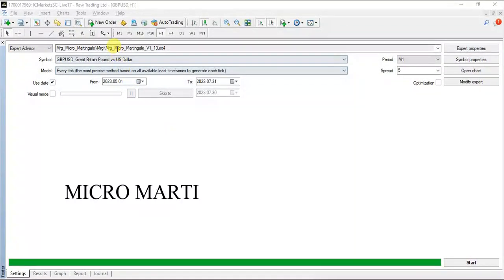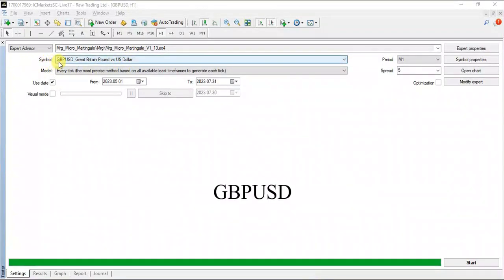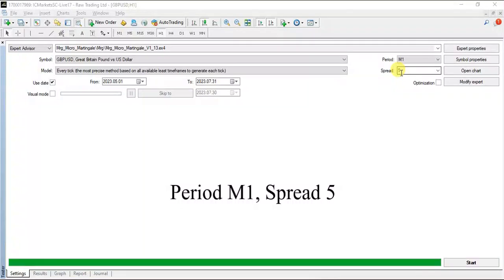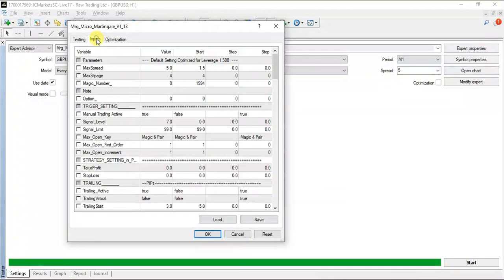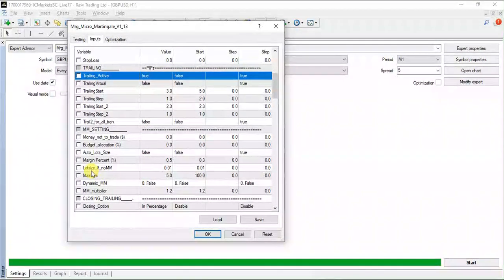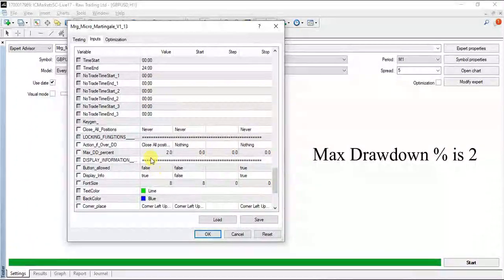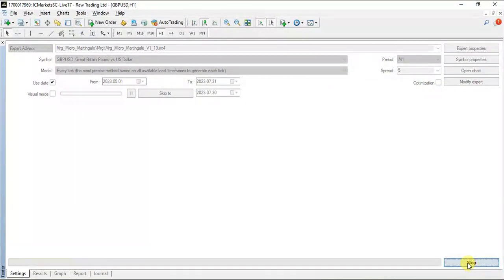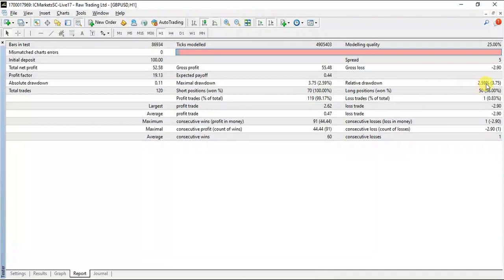News Trading Micro Martingale, 3 Months, Deposit $100, DD 2.59% | Algo Trading | High Impact News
Micro Martingale EA work both for Low and High Impact news. Use higher value in signal parameter for accurate signals.

Key Parameters for backtesting:
1. Deposit: $100
2. Spread: 5 pips (low spread is recommended)
3. Drawdown (DD) % of Capital: 2%
4. Symbol: GBPUSD
5. Testing duration: 3-Months